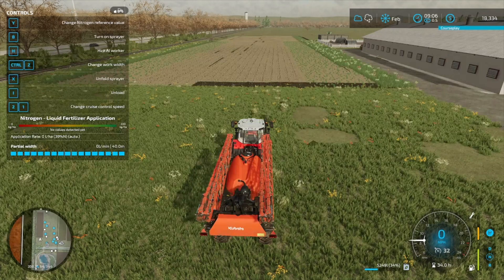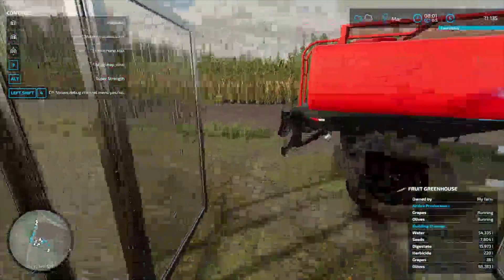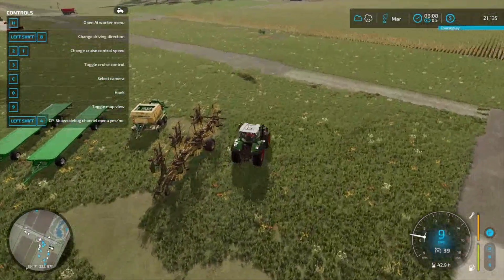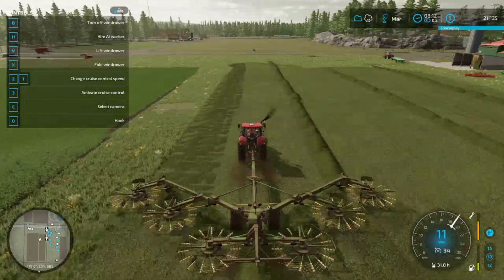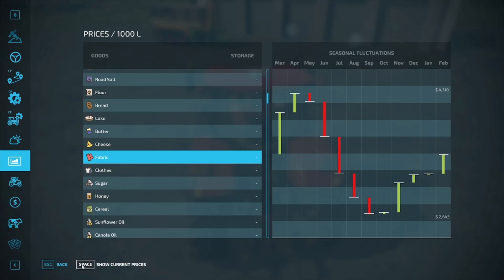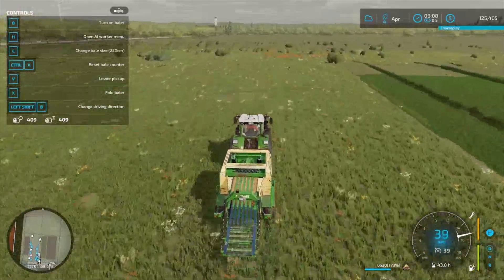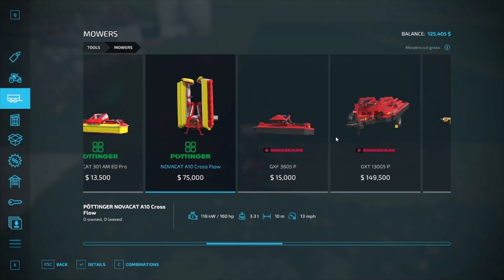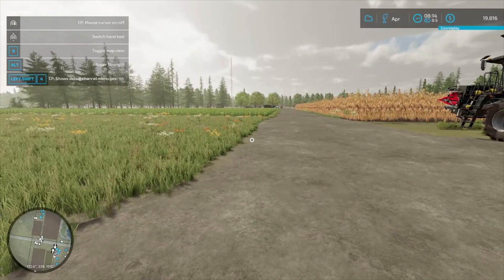FS22 Western Wilds Survival Challenge Ep 82 Baleing my life away